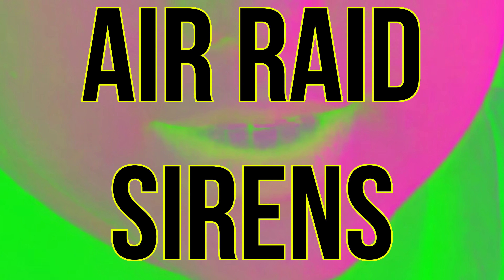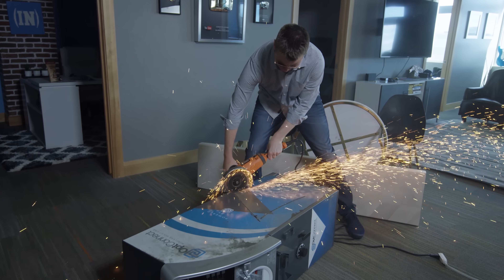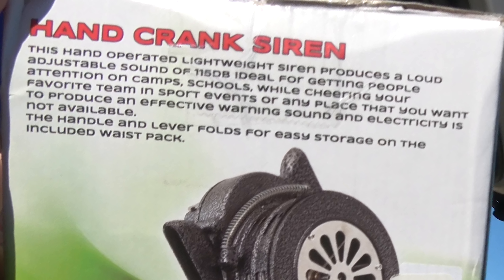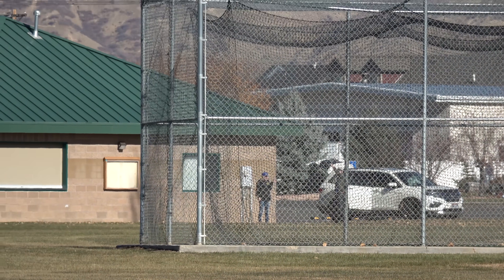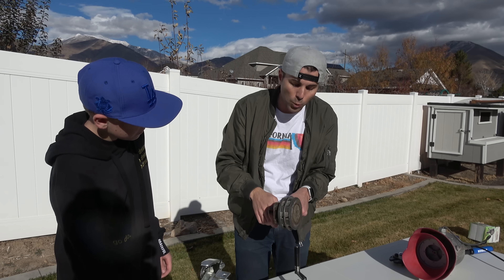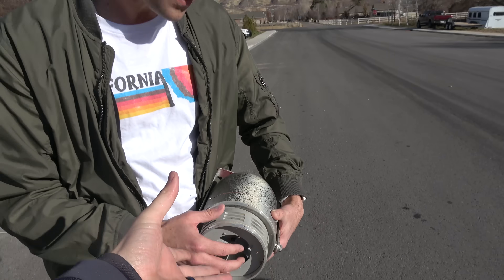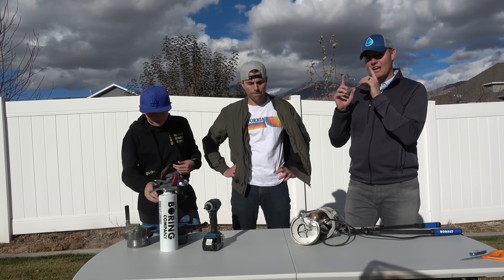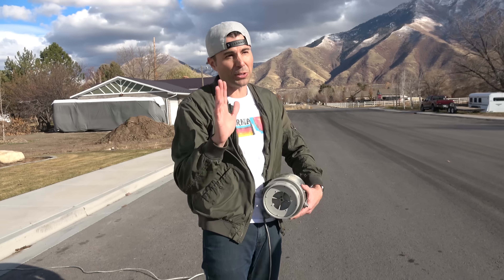What's inside an Air Raid Siren?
How does an air raid siren make such a loud noise without electricity? Make sure to watch Mark's video of the World's Largest Air Horn!

What's the loudest sound you've ever heard?